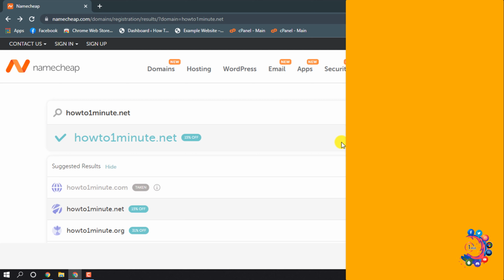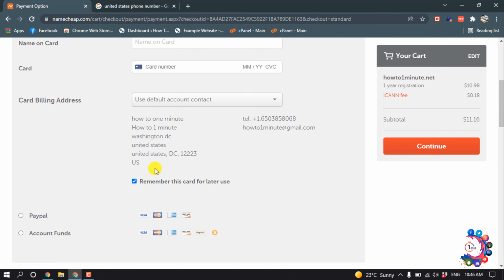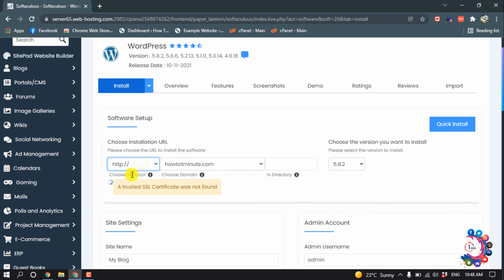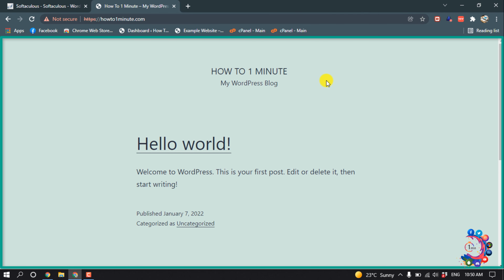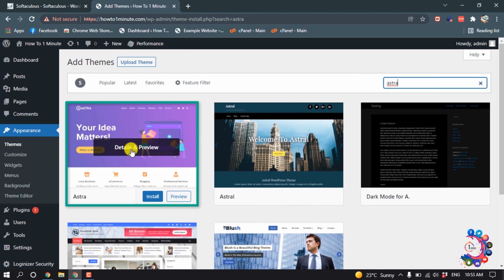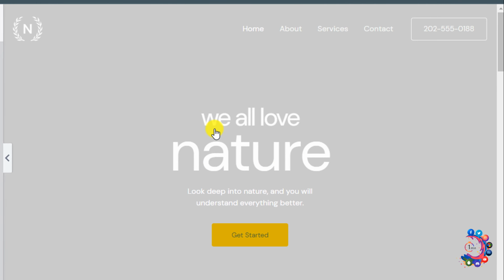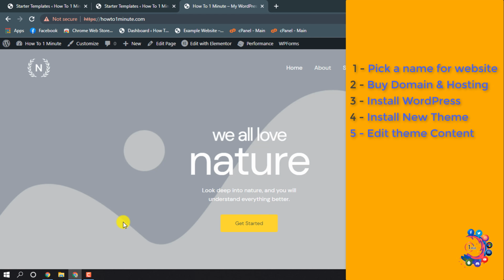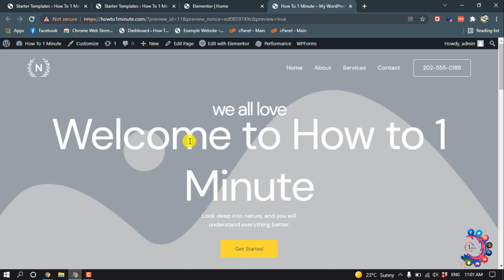How to make website in 10 minutes 2026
How to make a website in 10 minutes
How do I create a quick website?
Make a plan for your website's structure and content.
Register a domain name – ideally pick a .com.
Find a website builder (or CMS/hosting provider) to create your site.
Optimize it for search engines.
Launch your website.

"how to make a website for free on google"
"create website google"
"how to create a website free of cost"